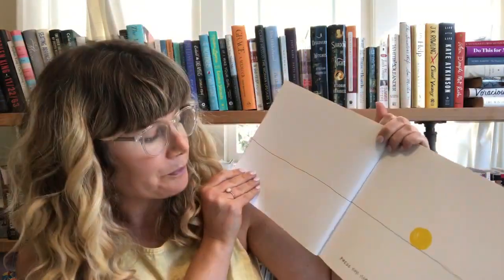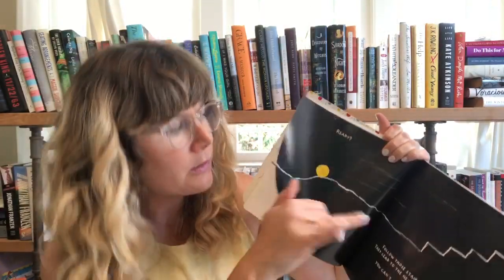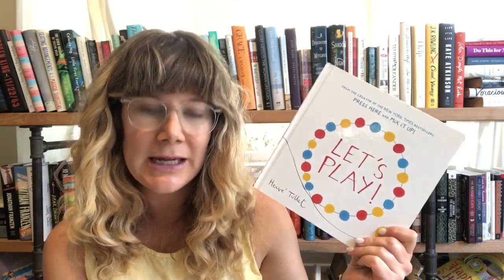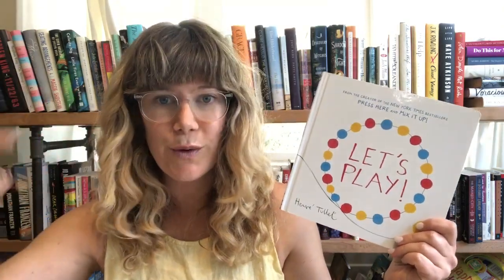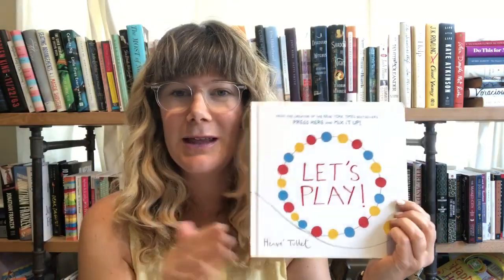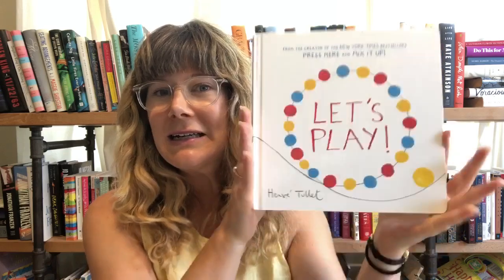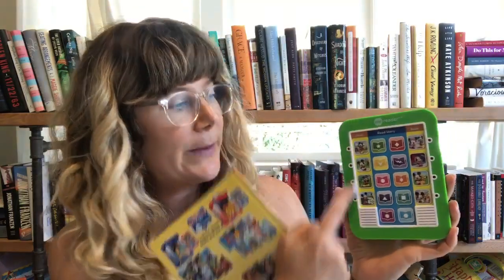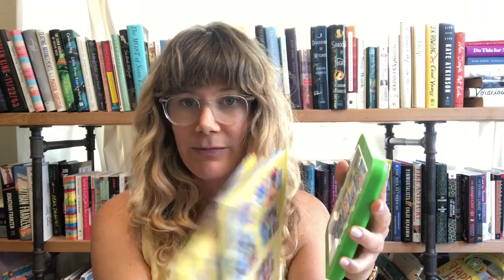Best Books to Gift Young Children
In which Wallace tells you about some great books to give as gifts to young children.

Books mentioned:
The MeReader series and reader
Let’s Play by Herve Tullet